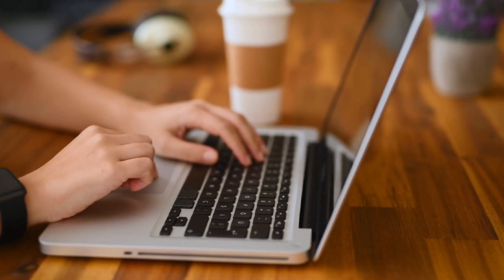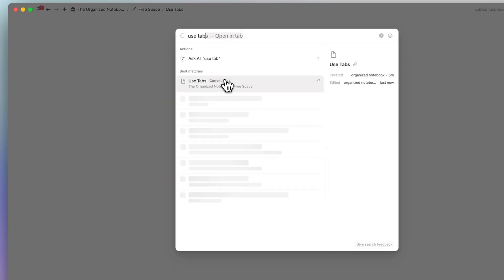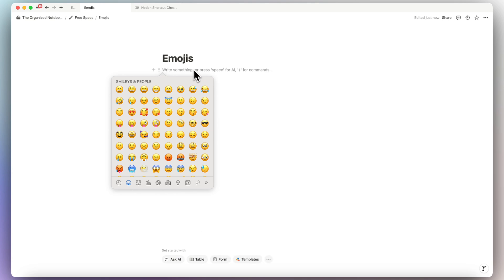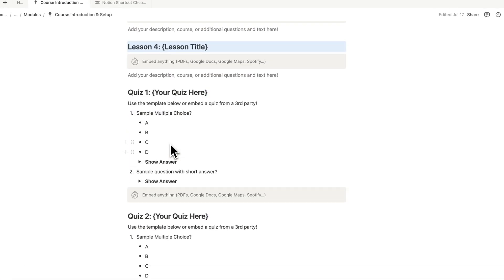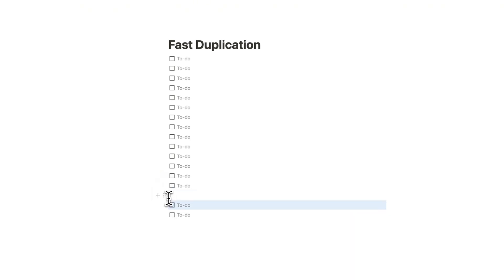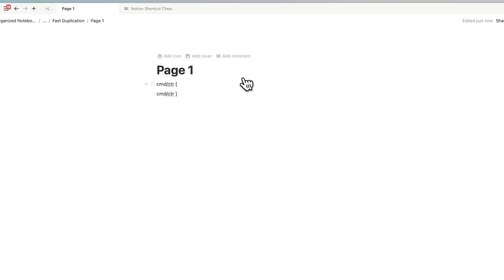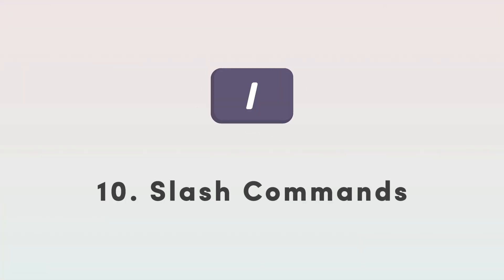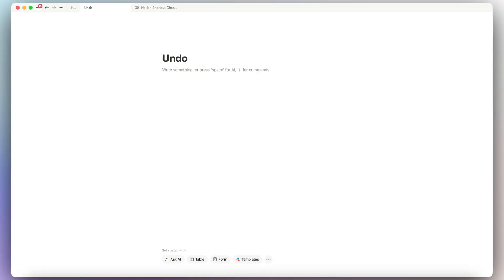10 Notion Tips to Speed Up Your Workflow (+ Free Keyboard Shortcut Guide)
Discover how to maximize your productivity with these game-changing Notion tips and tricks. From efficient table population to advanced duplication techniques. Plus, learn how to navigate your workspace like a pro with our keyboard shortcut guide!

❗Full disclosure: I am a Notion Partner, so when you sign up with my link, you also help support me and my content!

⏱️ Time Stamps
0:00 Intro
0:18 Tip 1
0:58 Tip 2
2:03 Tip 3
2:47 Tip 4
3:46 Tip 5
4:42 Tip 6
5:32 Tip 7
6:22 Tip 8
6:57 Tip 9
8:14 Tip 10
9:00 Bonus Tip
9:23 Download FREE Cheatsheet